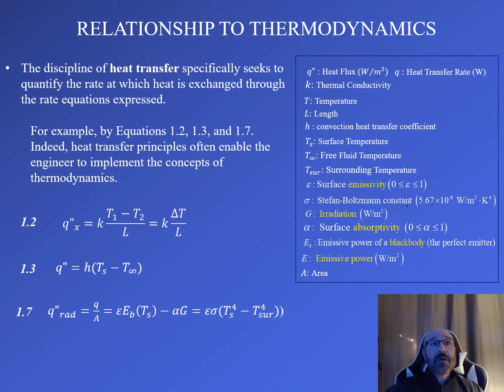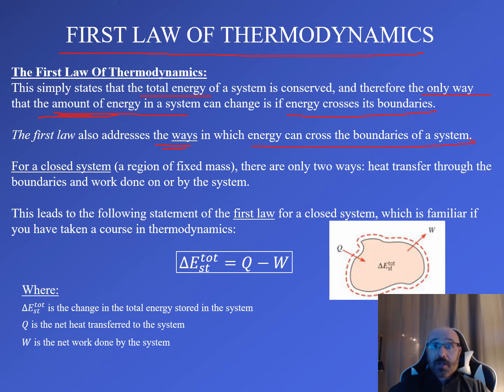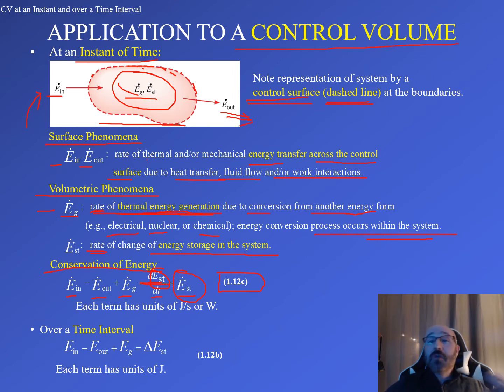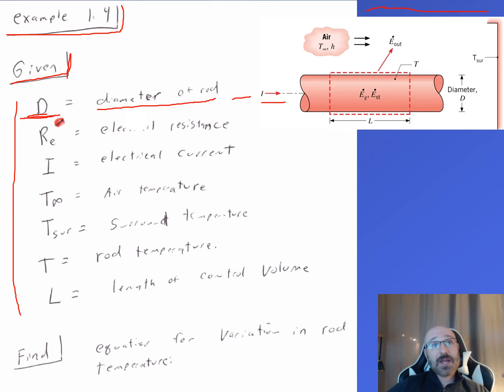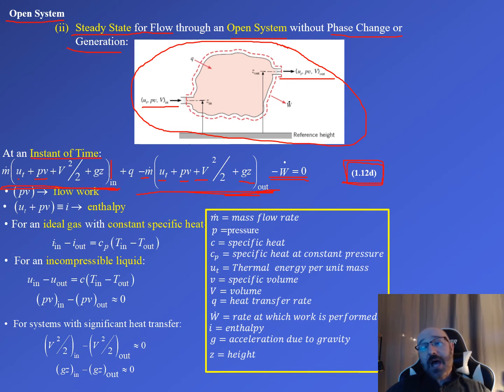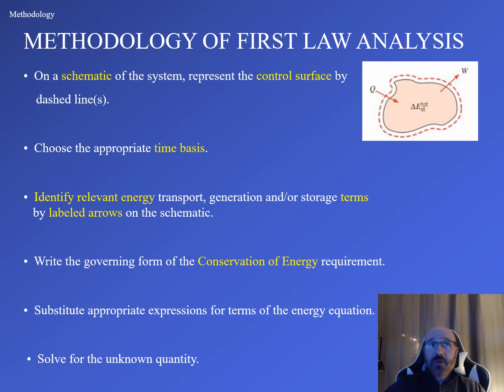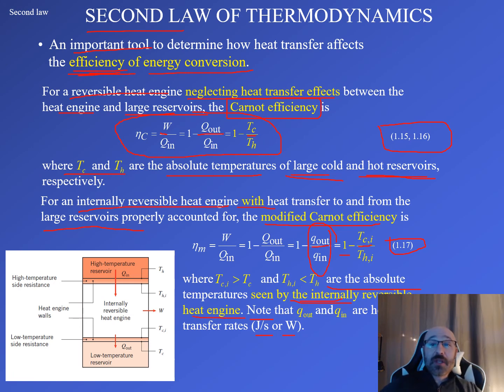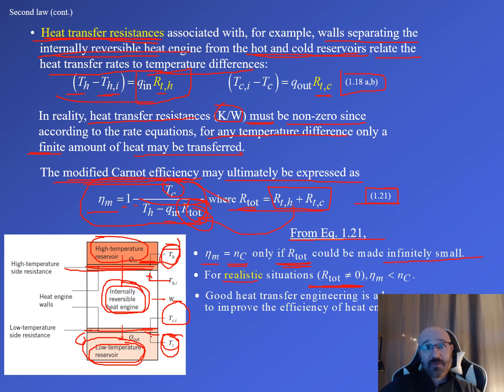Module 2 Lecture 1 Video